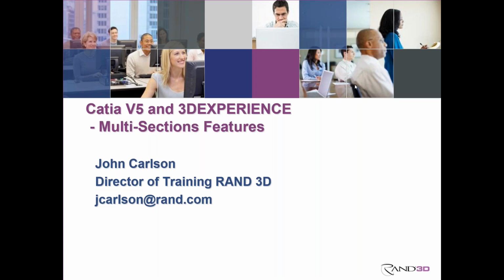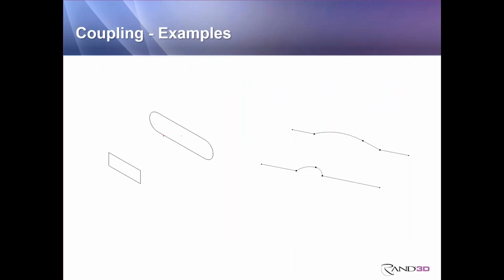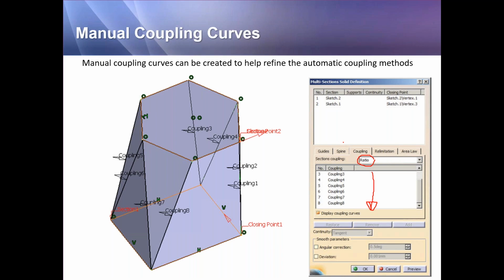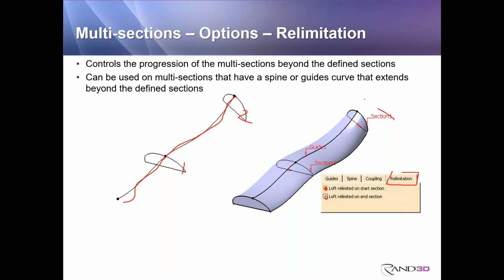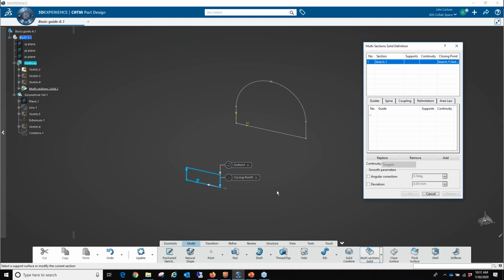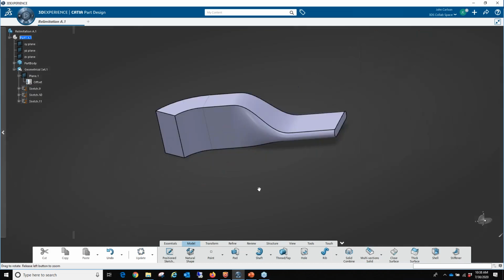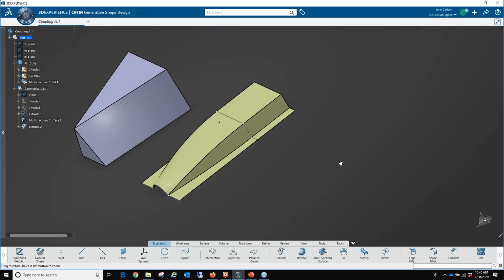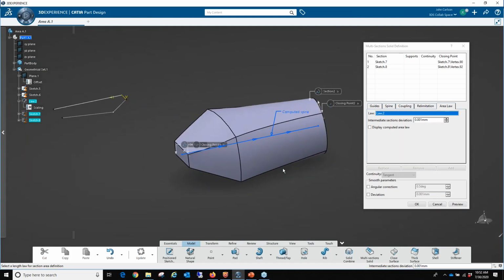Creating Multi Section Features in CATIA V5 and the 3DEXPERIENCE (Webcast)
The Multi-Section feature is a powerful tool and is one of the fundamental ways to create complex geometry in CATIA and the 3DEXPERIENCE. Understanding the Multi-Section features and many advanced options is key to getting the most out of its power in your designs.

In this webcast, you'll learn to:
- Create Multi-Section features with a spine, guide curves, and relimitation
- Choose the correct coupling method for your Multi-Section feature
- Add coupling curves to improve the shape